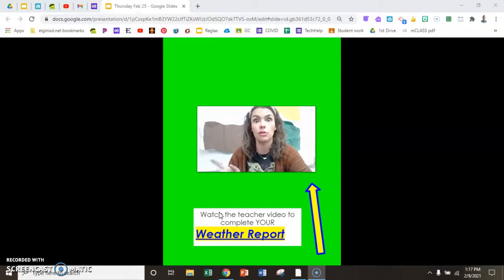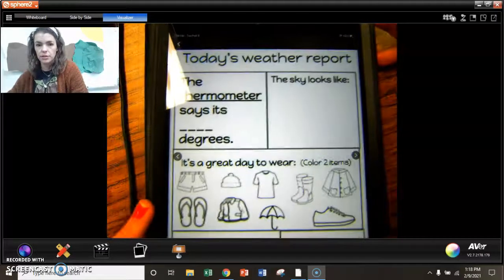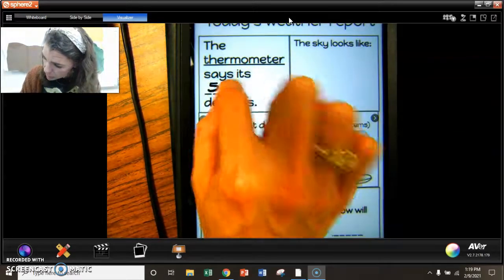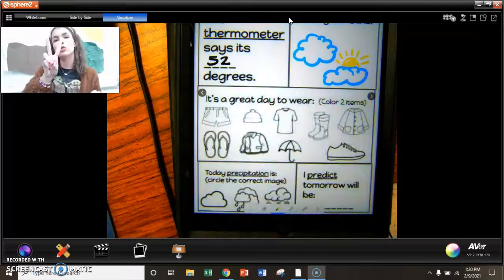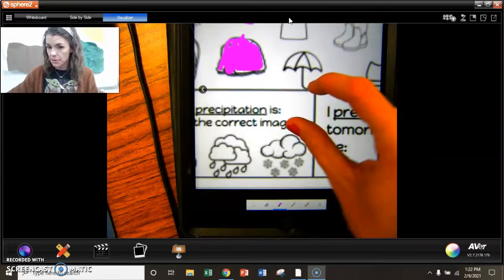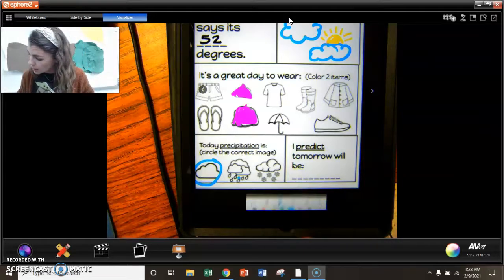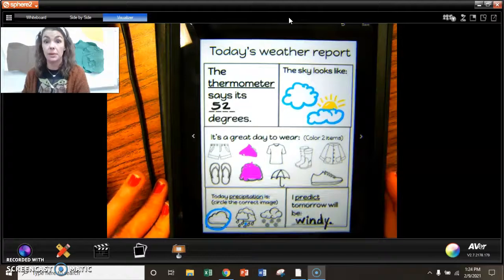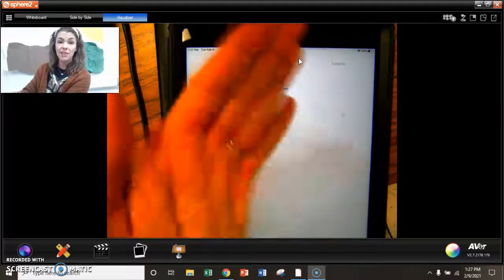Thursday 2.25 Weather Report Activity